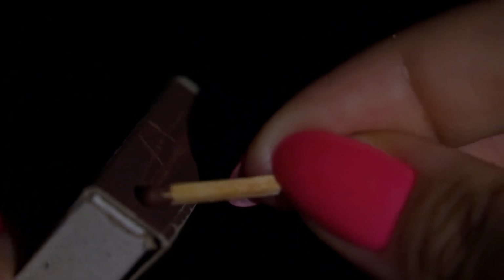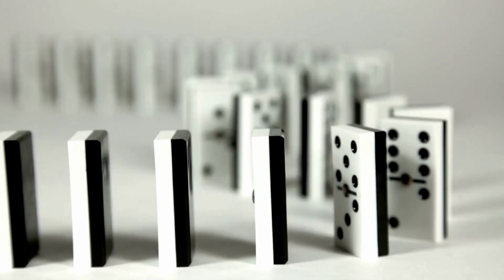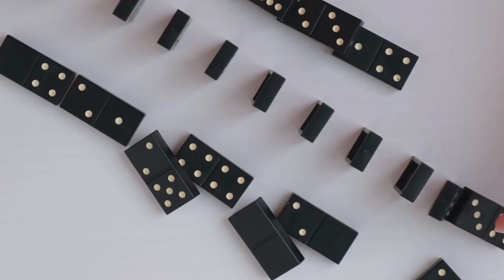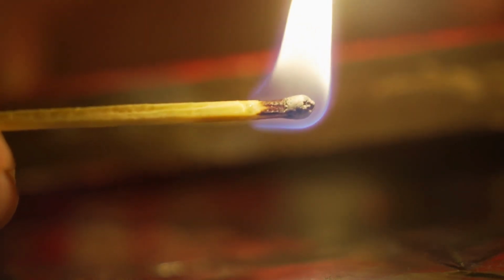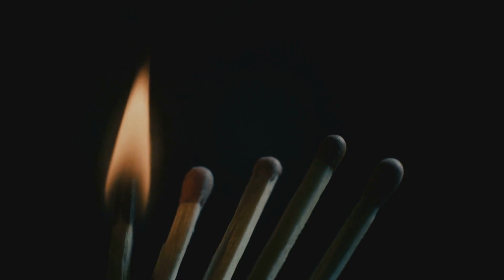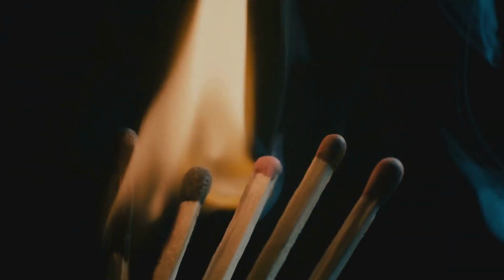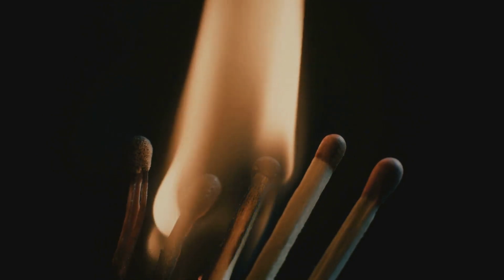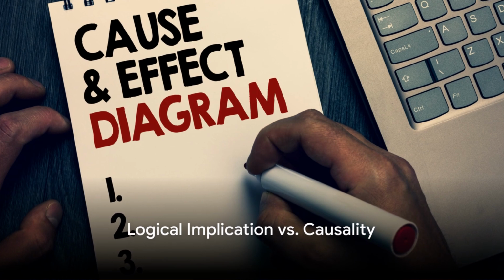Decoding Logic - Necessary Conditions vs Causality